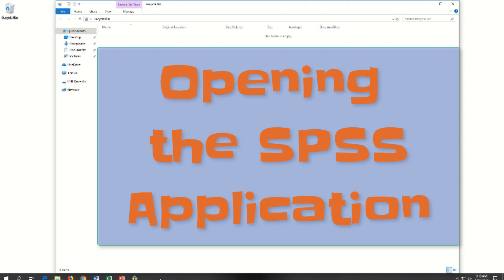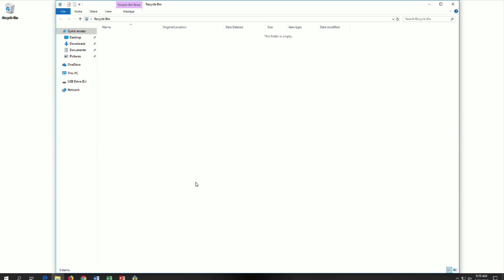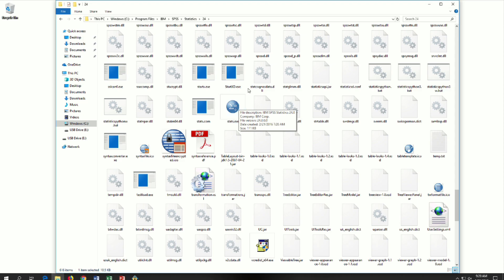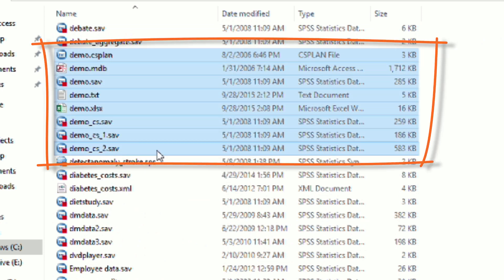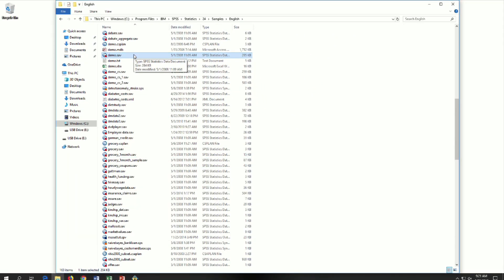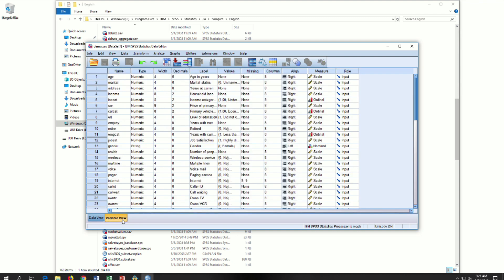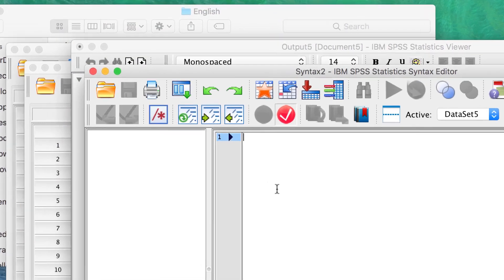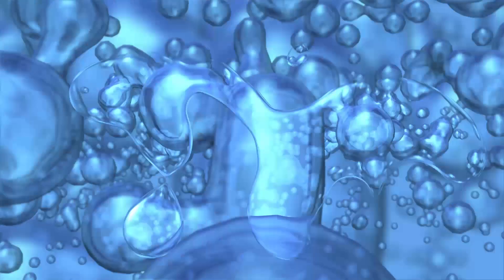Opening SPSS and Demo.sav for PC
PC users will learn where your SPSS application lives, how to find and open the demo.sav data set used extensively in this series, and get a bonus lesson on how to use syntax to automate finding and opening data sets. This is a short video that can help if you need to open the demo.sav data set so that you can follow along with one of the other videos.